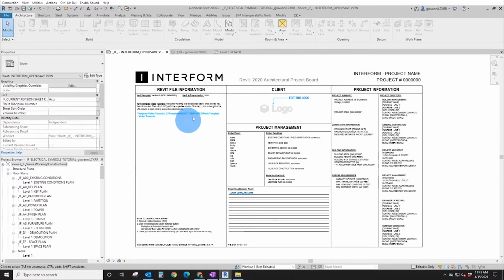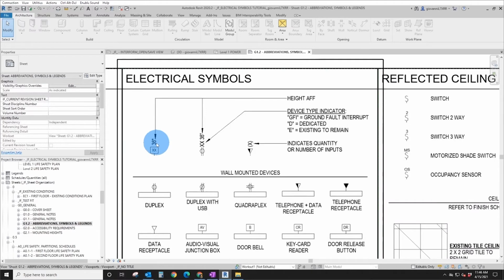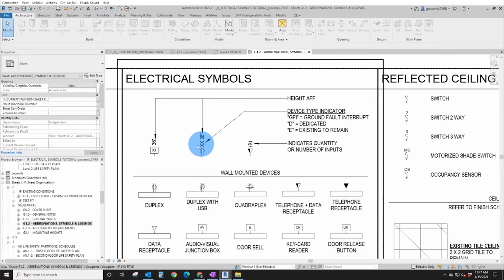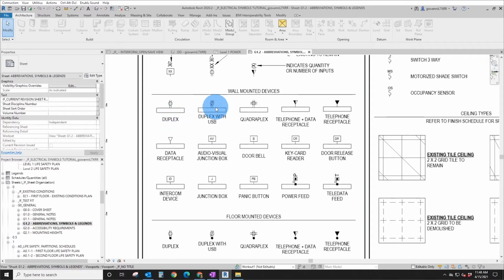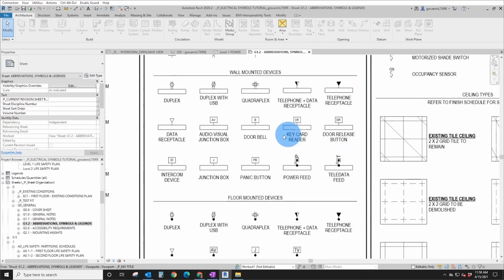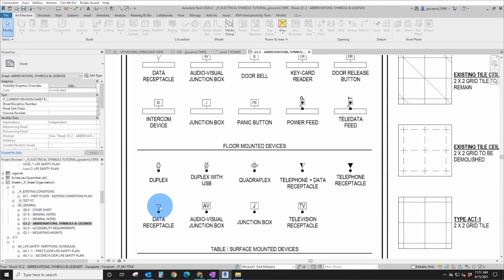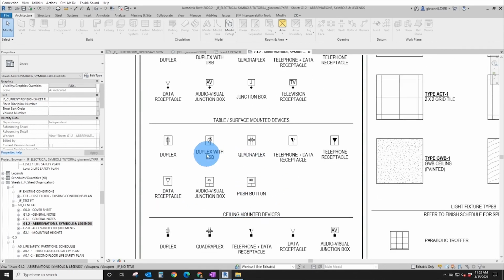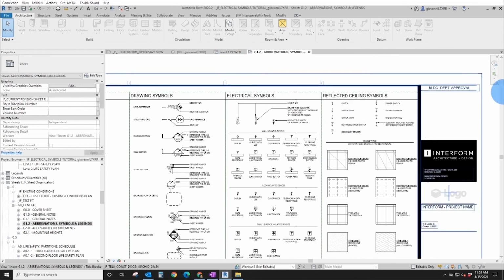INTERFORM Revit Template Tutorial: Electrical Device Families - Part 1